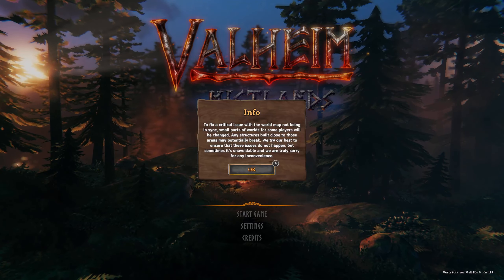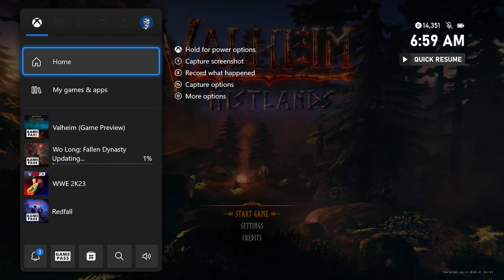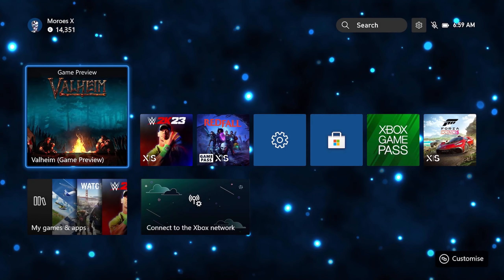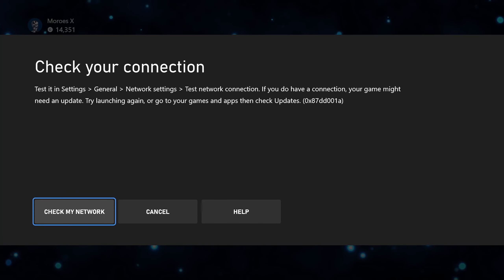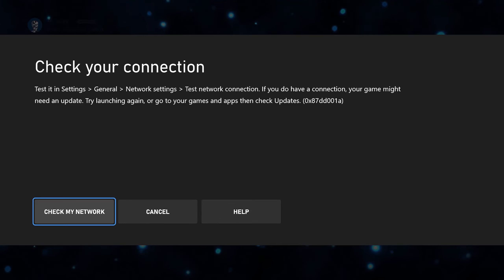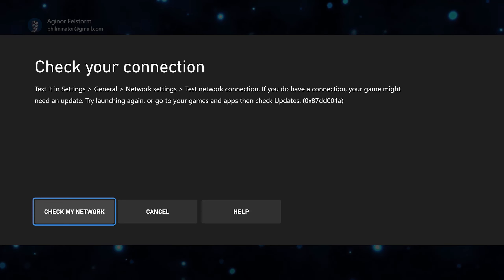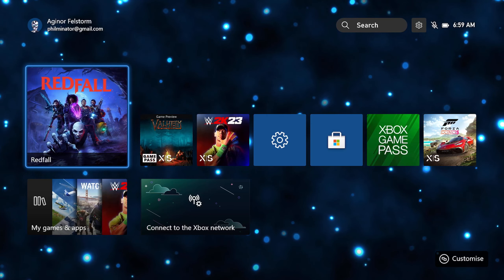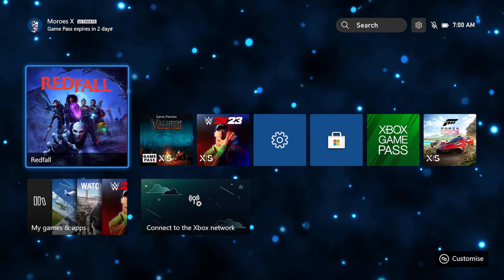Redfall ● Requires An Internet Connection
Currently there is NO offline mode. You can play alone, sure, however a persistent internet connection is required for Redfall.